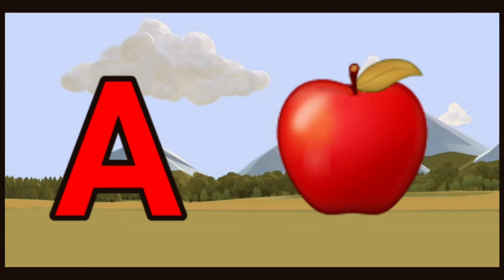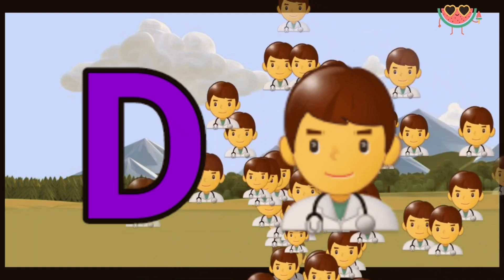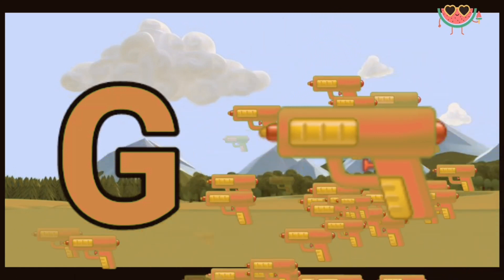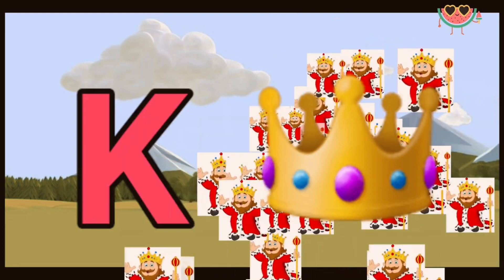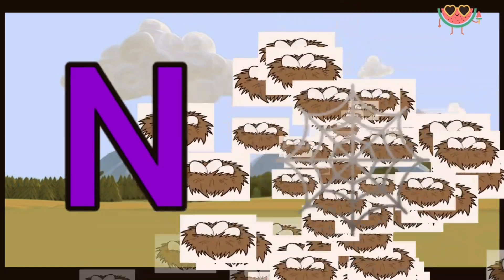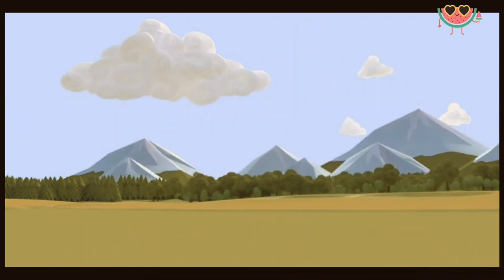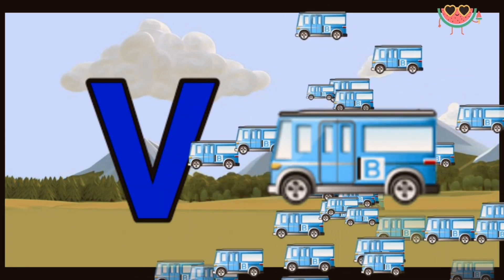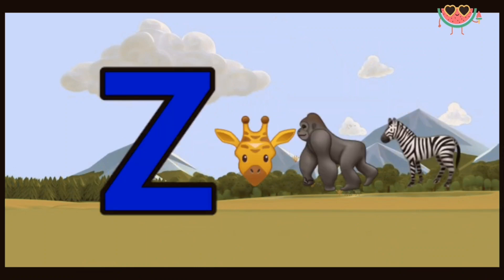Phonics Song with TWO Words - A For Apple - ABC Alphabet Songs with Sounds for Children